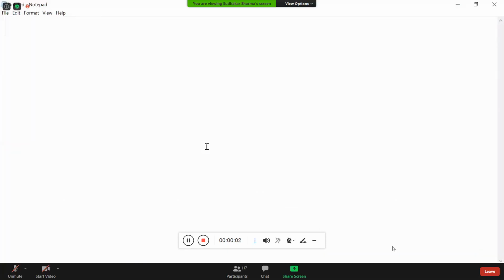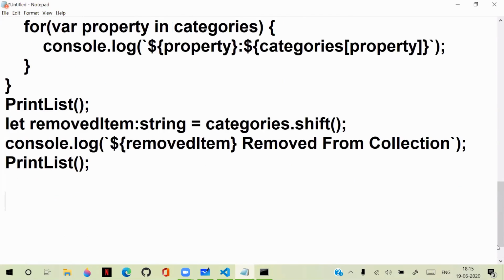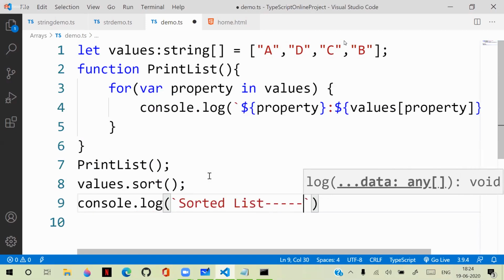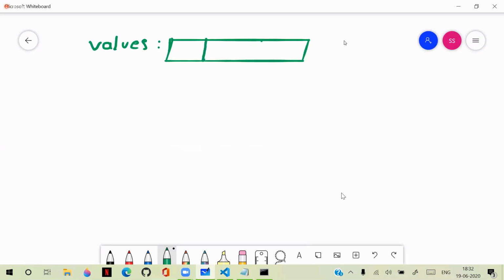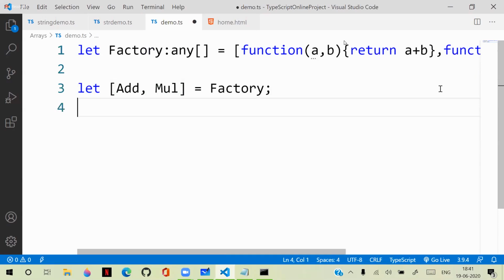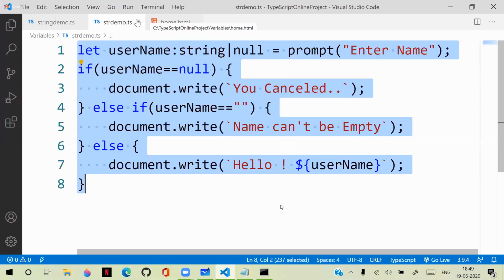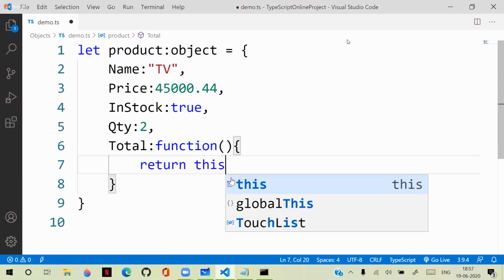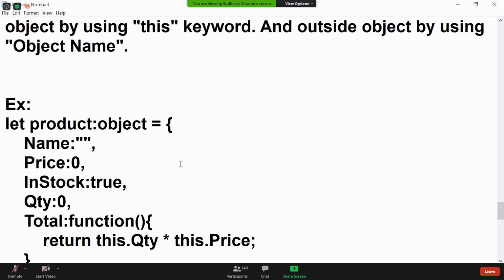Learn TypeScript for Beginners Class_19